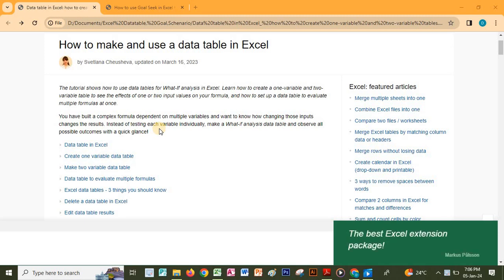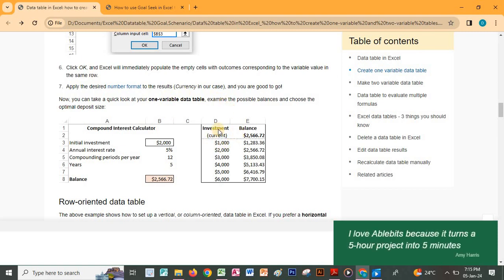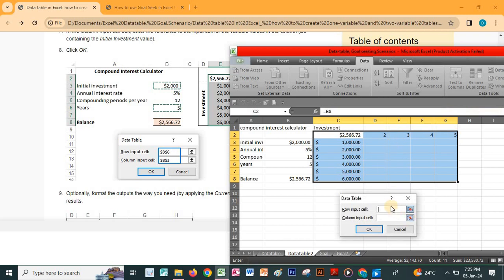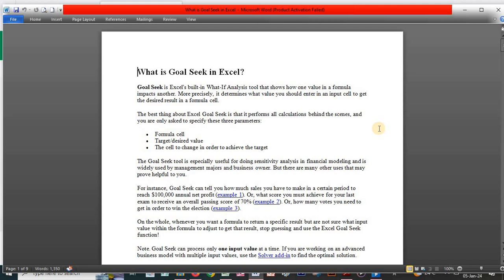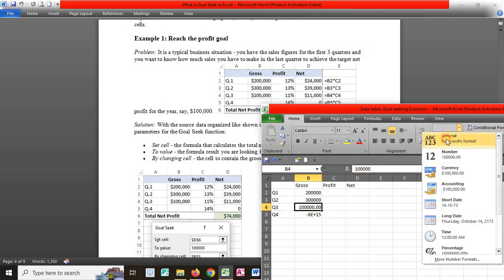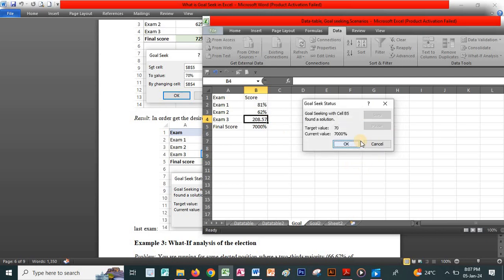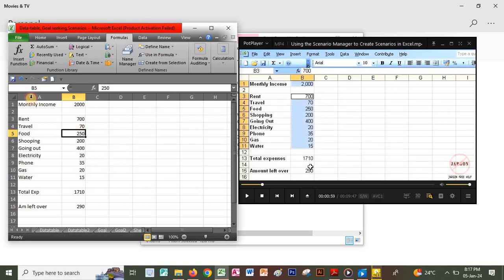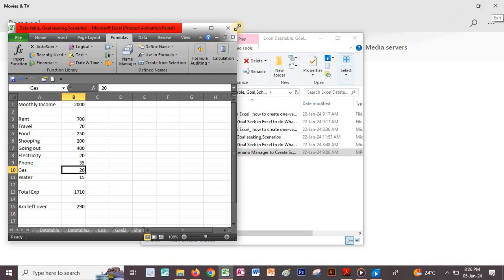Ex05: Advanced Excel Tutorial Part 4 ( Data tables, Scenarios, Goal seek)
Ex04: Advanced Excel Tutorial Part 4 ( Data tables, Scenarios, Goal seek)